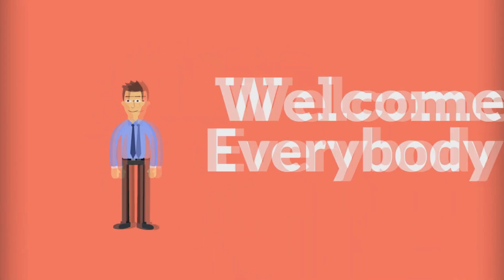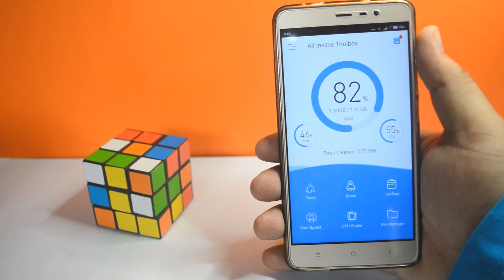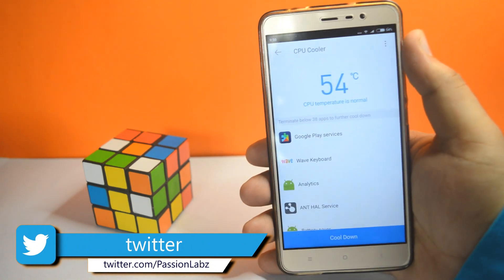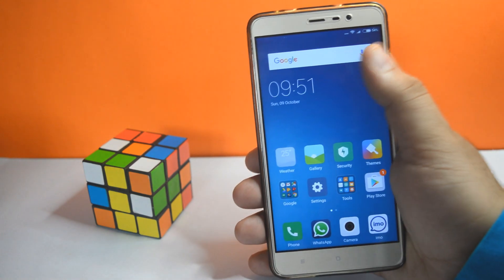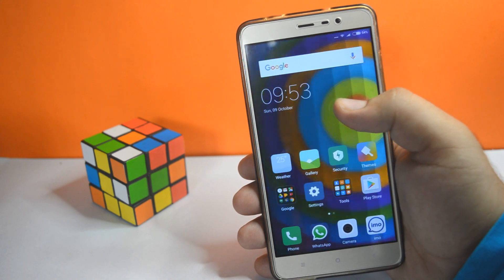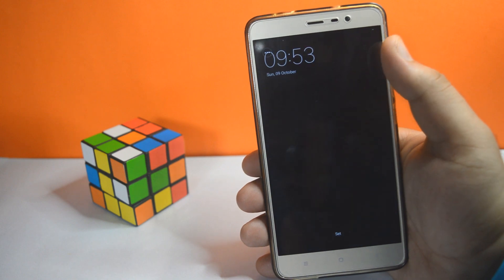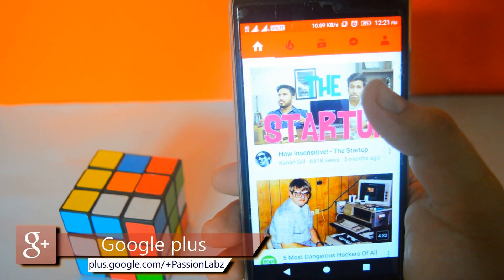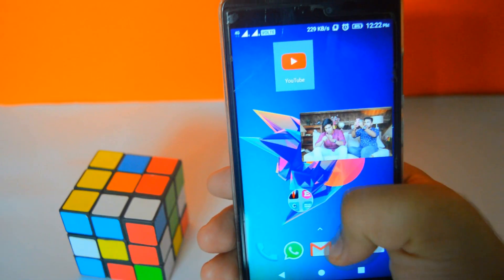Top 5 Android Apps you don't know about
Top 5 Apps To Customize Your Android
Hey guys, I thought of starting a new series on best android apps. I hope you like it. Some of these apps are not available on Playstore so checkout the links.